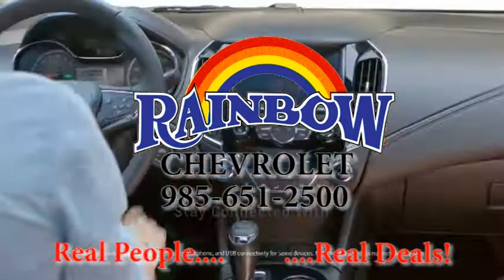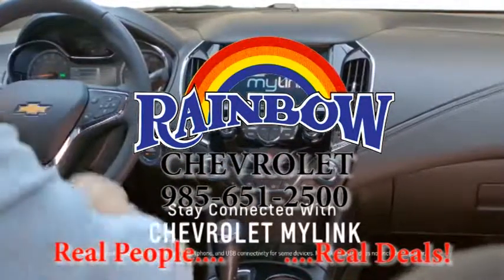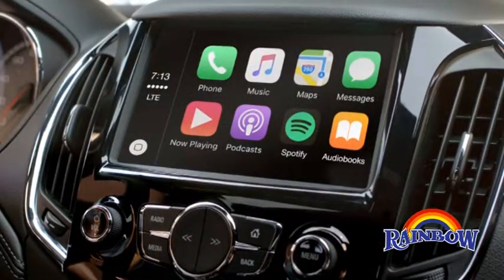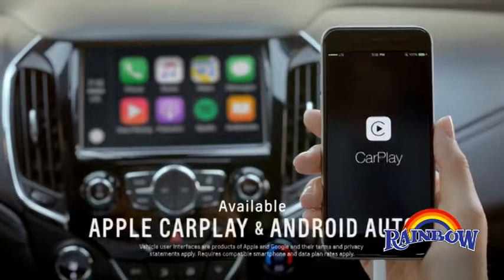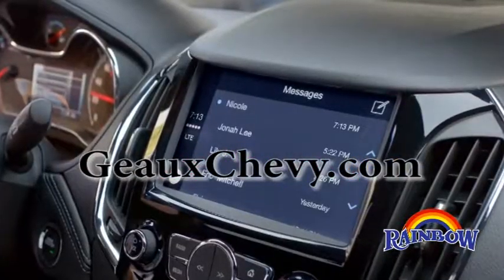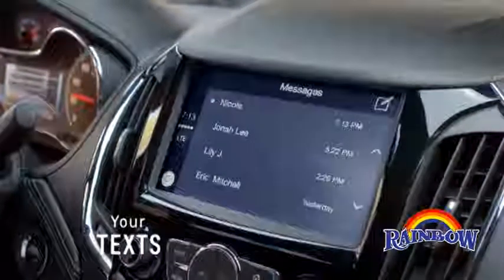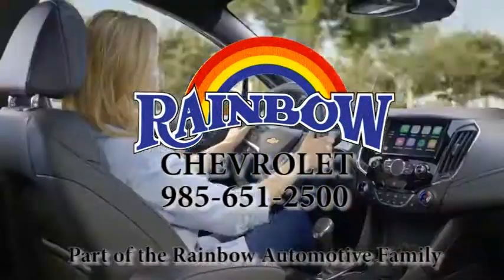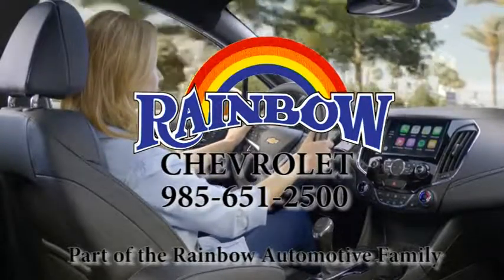Rainbow Chevrolet Cruze Technology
Chevrolet Cruze has added all the latest and greatest technology